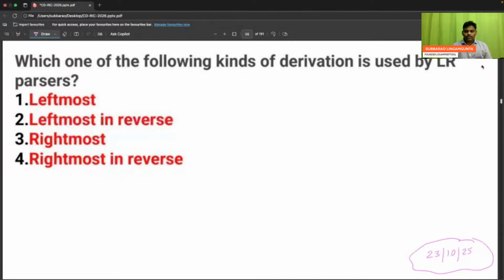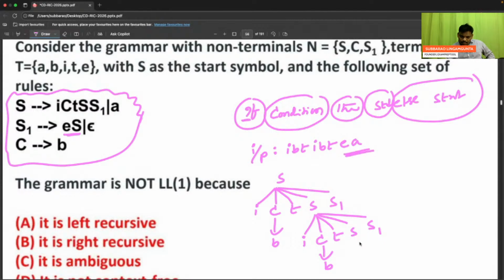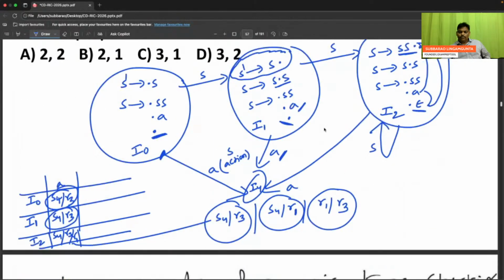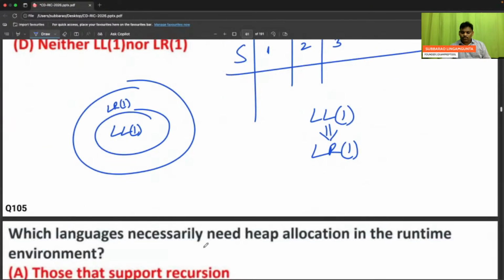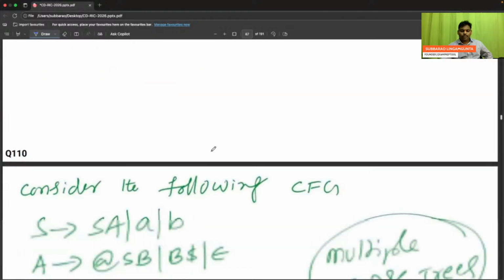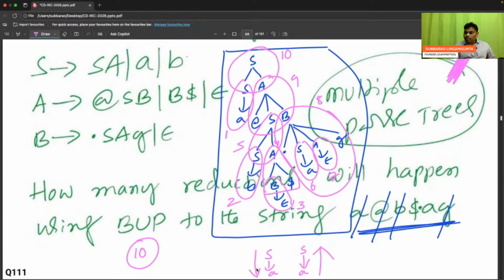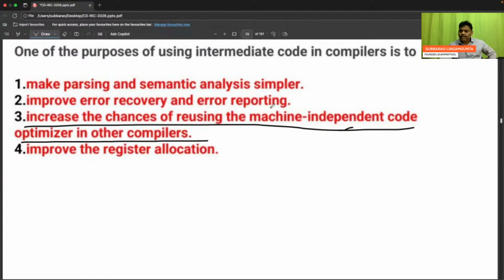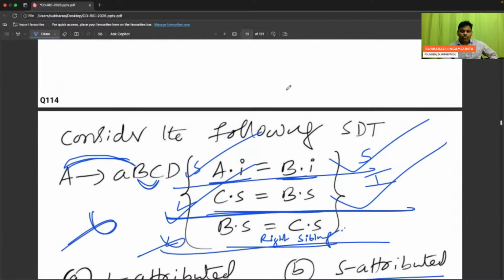RIC NEW BATCH-5 | COMPILER DESIGN | CLASS-3 | GATE CSE & DA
⚡️ Want FREE GATE Resources?
📘 PYQs for all subjects
📝 Daily Tests (Tough + Easy Mix)
🤔 Quick Doubt Solving (within 30 mins)
✅ 6K+ Verified Questions